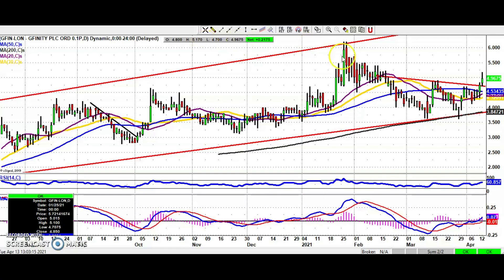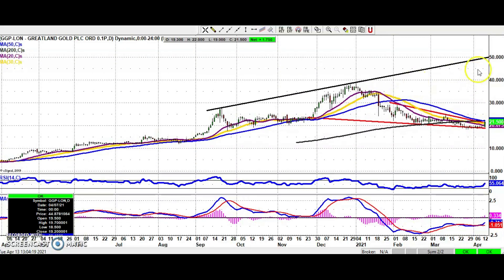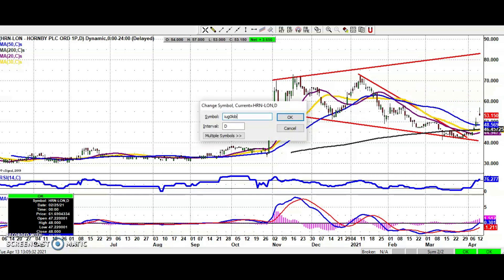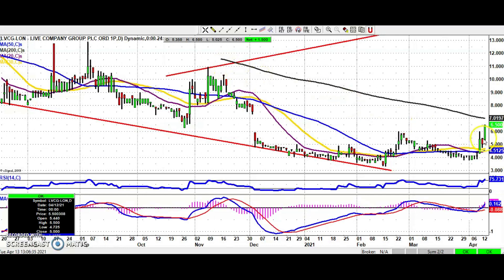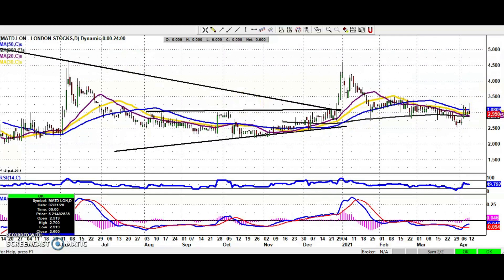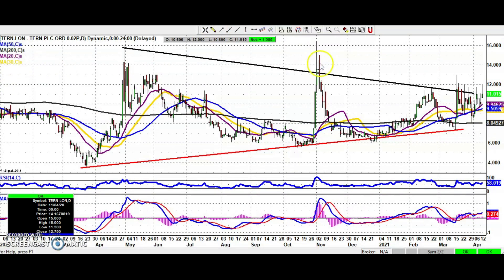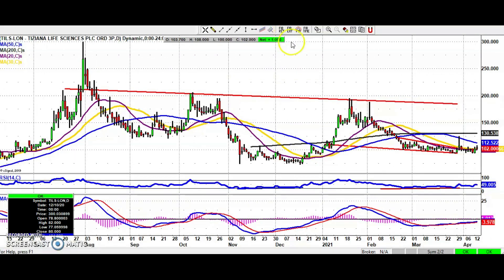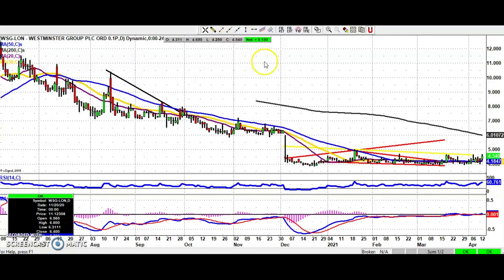Share Talk Bulletin Board Heroes, Tuesday 13th April 2021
Zak Mir highlights some of the most followed stocks on the small-cap London market and gives an overview in this video charting update.

Gfinity (GFIN)
Greatland Gold (GGP)
Hornby (HRN)
Intelligent Ultrasound Gr (IUG)
Live Company Group (LVCG)
Petro Matad (MATD)
Brighton Pier Group (PIER)
Tern (TERN)
Toople (TOOP)
Tiziana Life Sciences (TILS)
Verici Dx (VRCI)
Westminster Group (WSG)

(The opinions expressed here are those of the author, a columnist for Share Talk.)